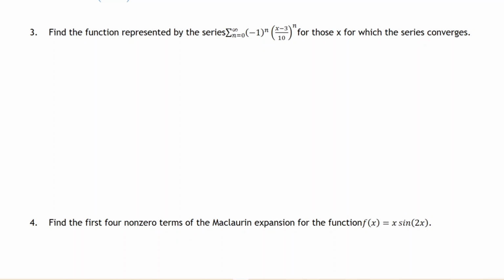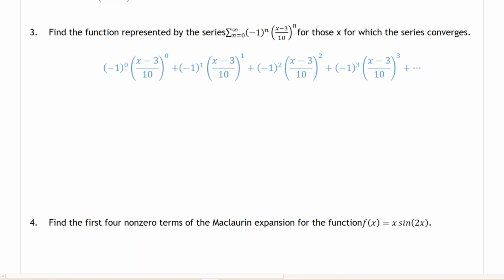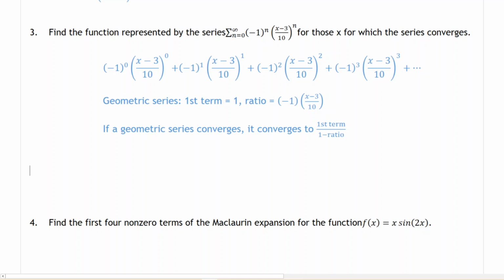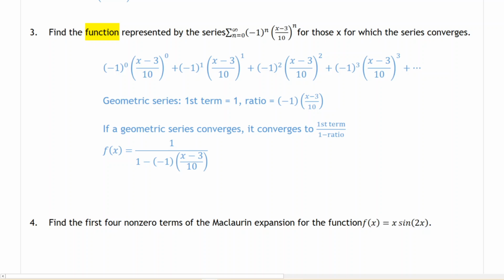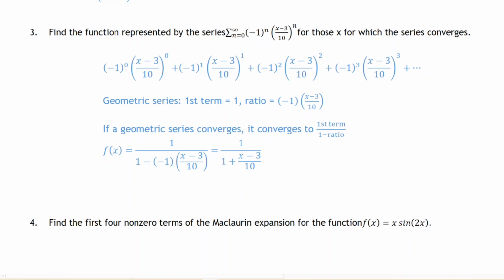Calculus Chapter 10 Practice Test #03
This AP Calculus BC video tutorial explains how to find the function for a converging geometric series.  It provides practice problems and solutions to Ferreria Math Class AP Calculus Chapter 10 Practice Test.